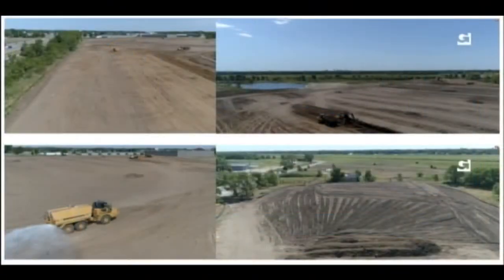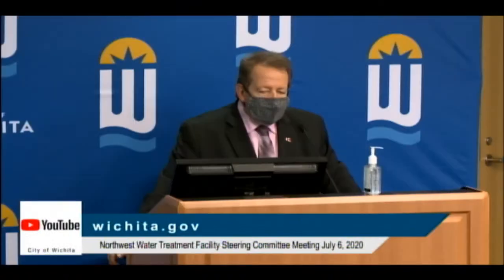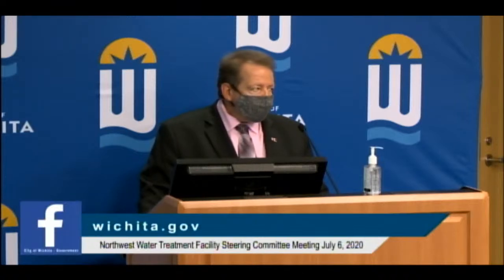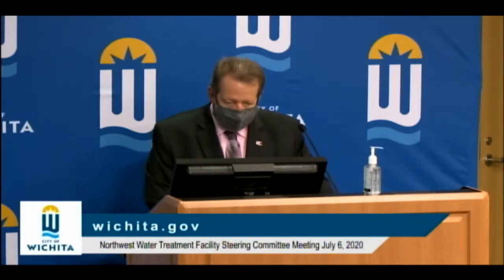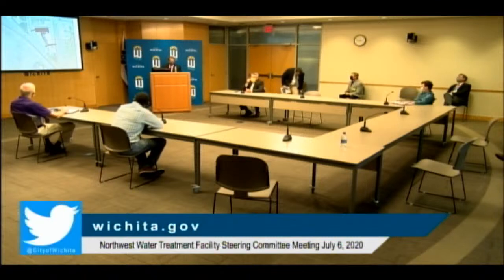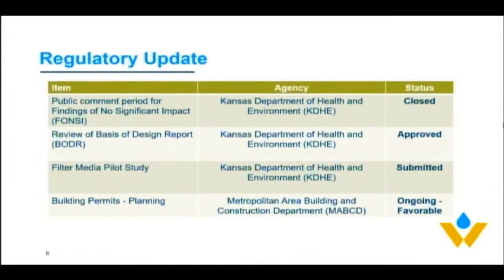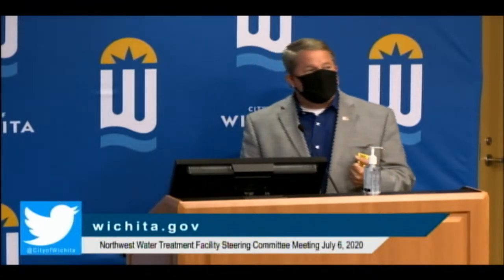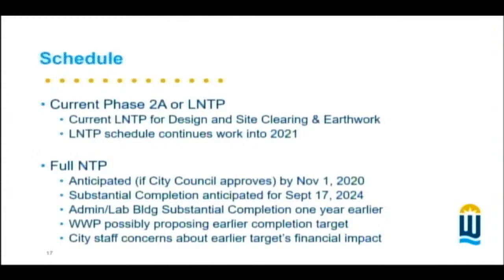Northwest Water Treatment Facility Steering Committee Meeting July 6, 2020